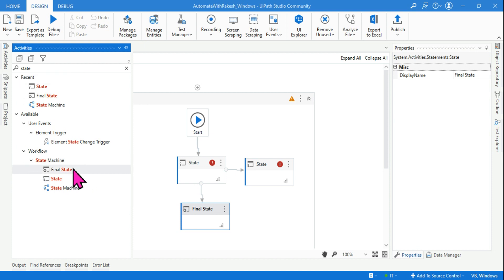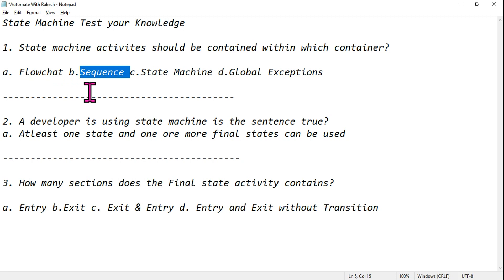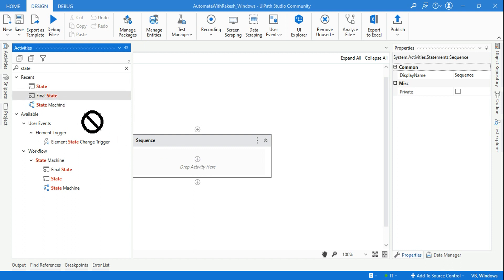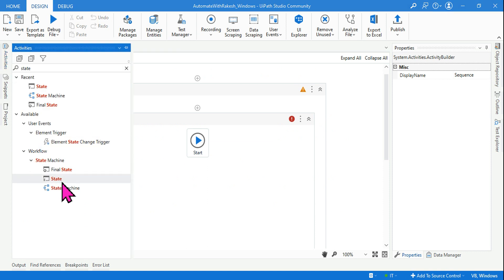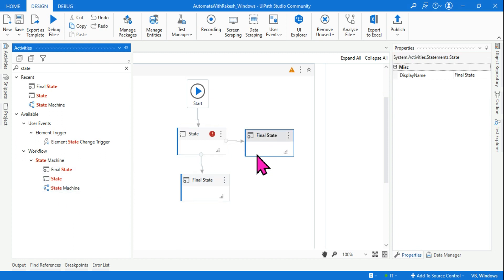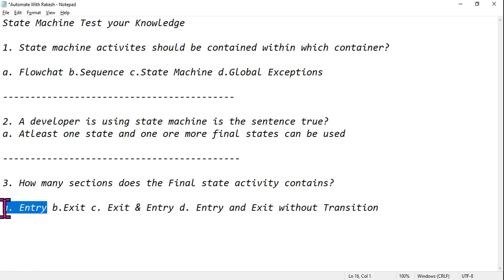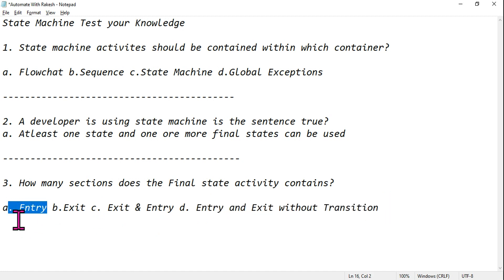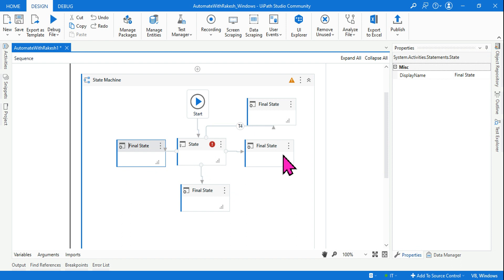UiPath Advance Certification | Test 58 State Machine UiPath | UiARD Certification Preparation